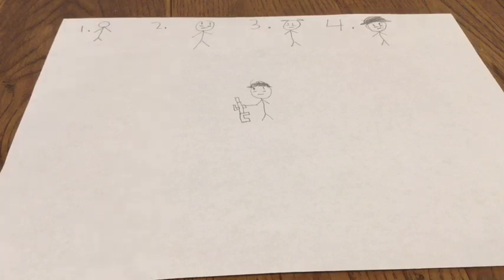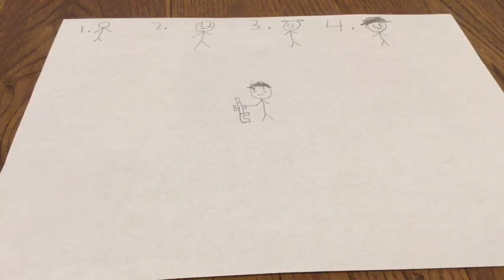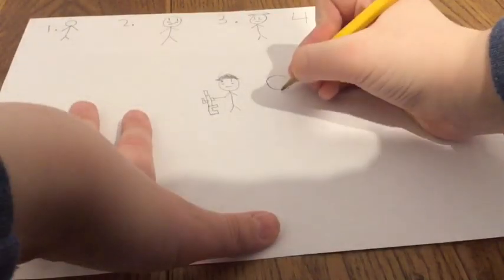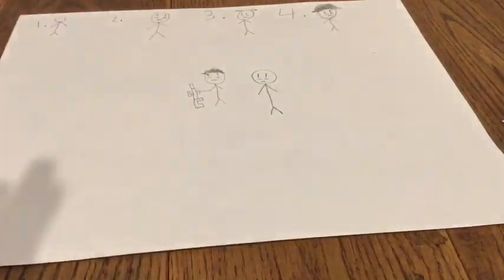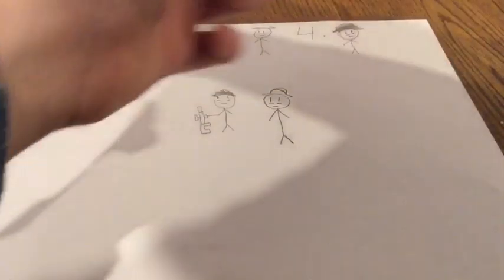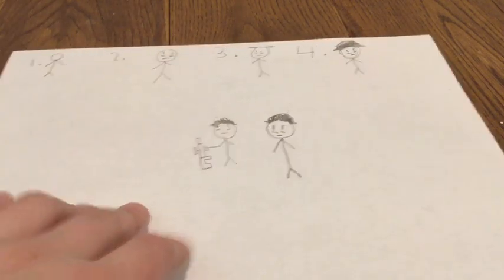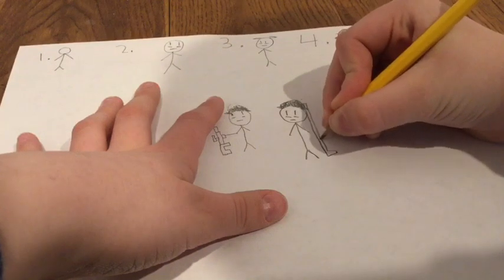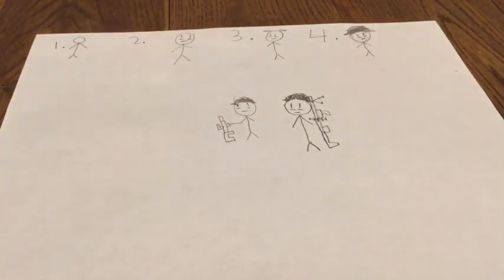How to draw a WW2 soldier!